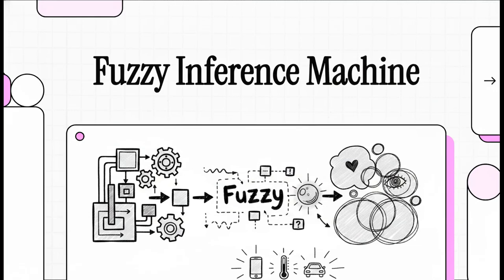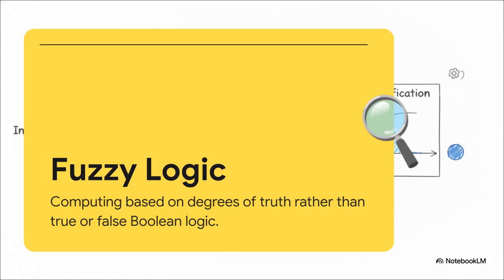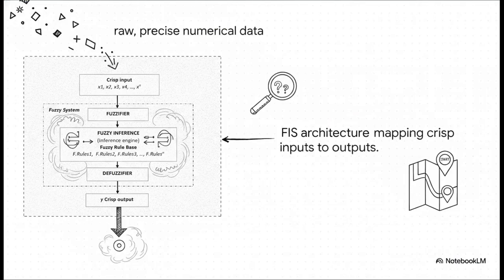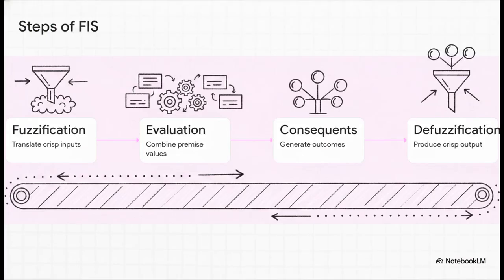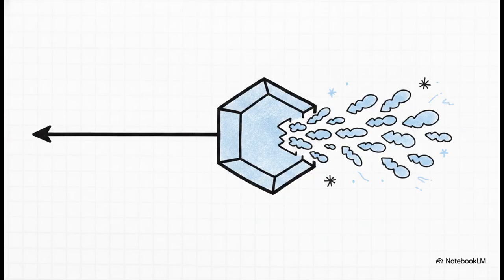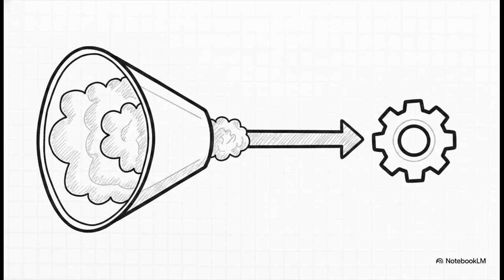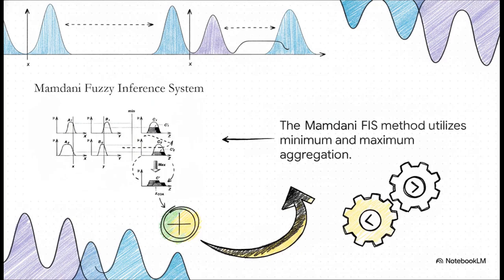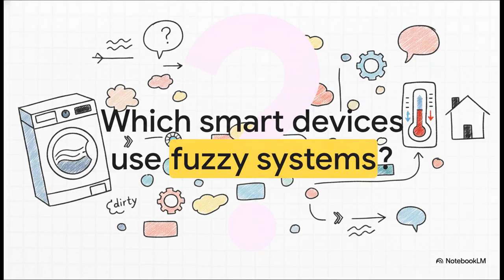Chapter 3 Fuzzy Inference Machine